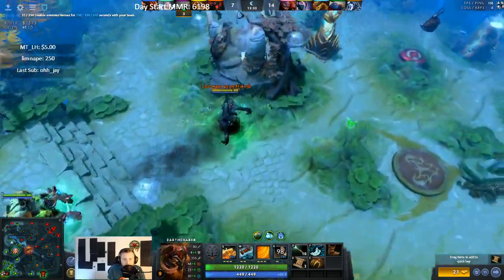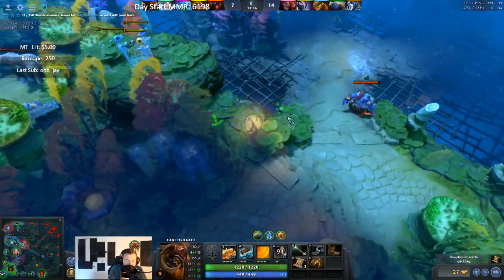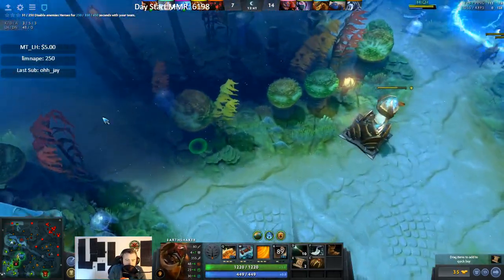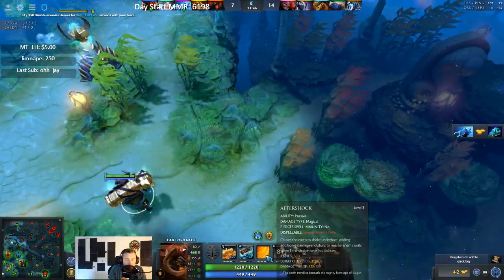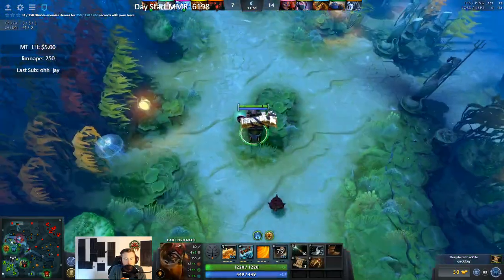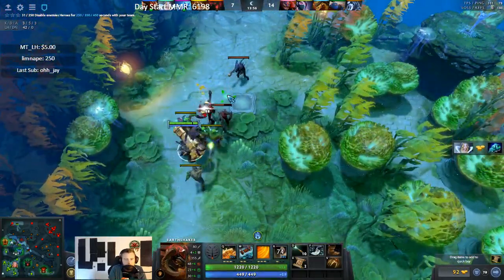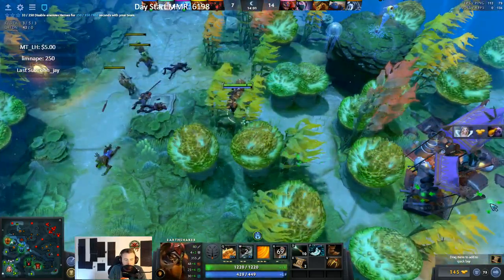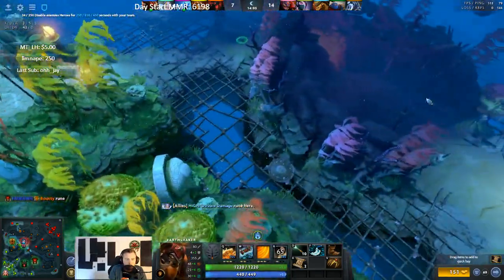A lesson on ES while stealing Aegis